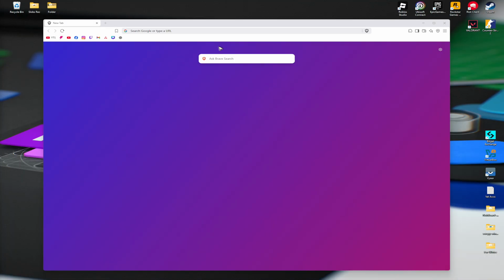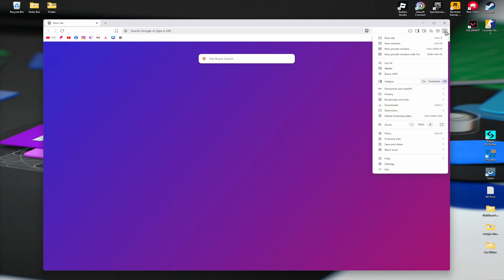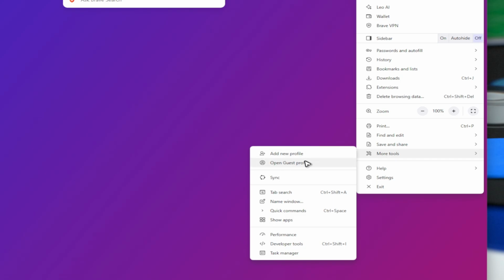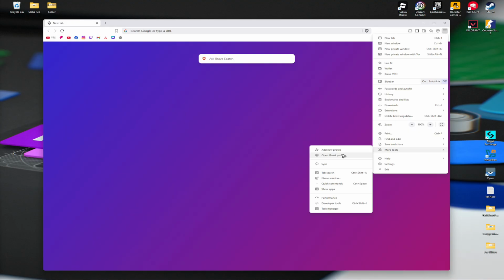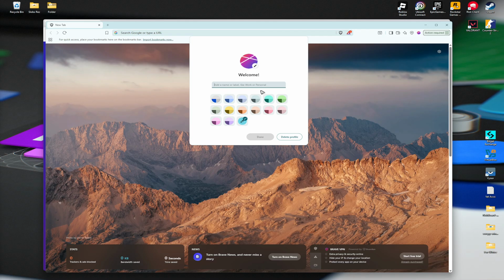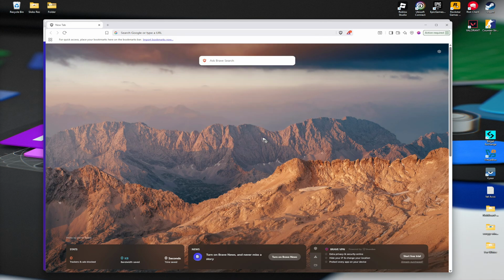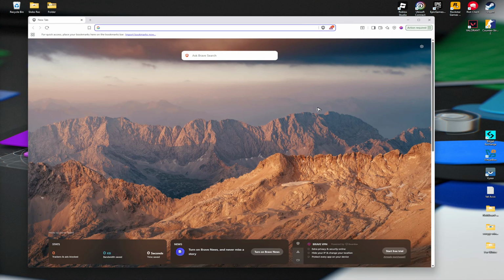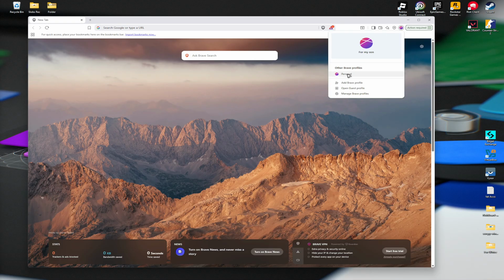How To Create A New Profile In Brave Browser (Easy Guide 2026)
How To Create A New Profile In Brave Browser

In this video, I will show you how to create a new profile in Brave Browser quickly and easily. If you want to separate work and personal browsing, manage multiple accounts, or keep bookmarks and extensions organized, creating a new Brave browser profile is the perfect solution. This step-by-step guide will walk you through accessing the profile manager, adding a new profile, customizing profile settings, and switching between profiles without losing data. Whether you're using Windows, macOS, or Linux, this Brave tutorial covers everything beginners need to know in 2026. By the end of this video, you’ll be able to manage multiple Brave profiles efficiently for better productivity, privacy, and account separation.

00:00 Introduction
00:10 How To Create A New Profile In Brave Browser